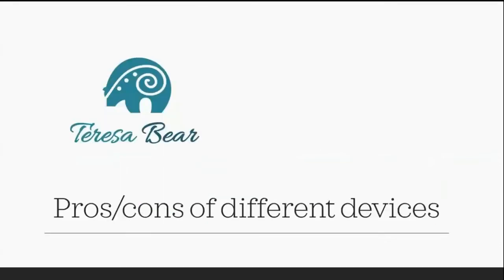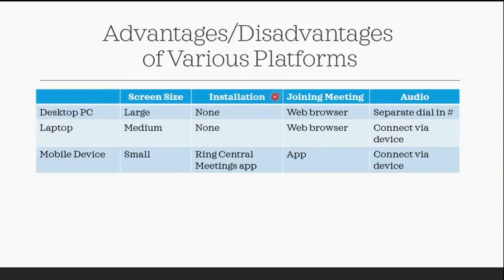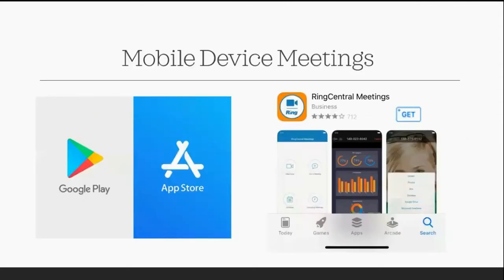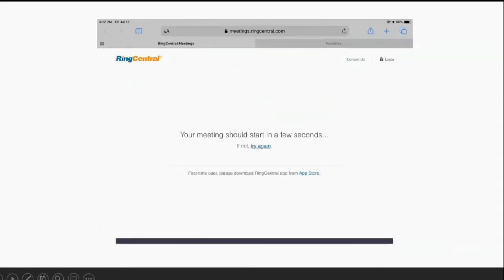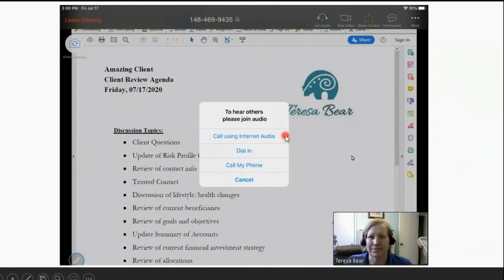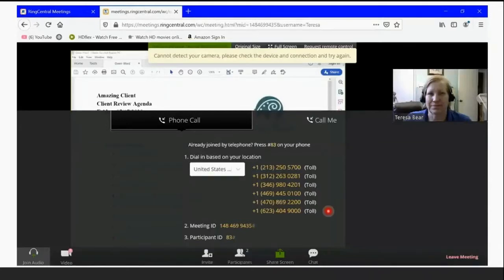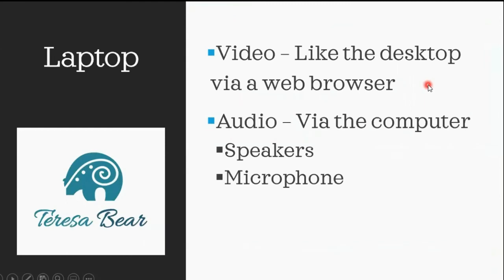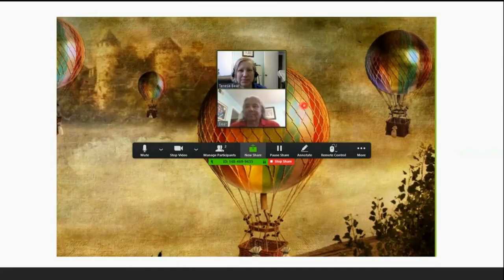How to connect to a Ring Central online meeting via Desktop, Laptop or Mobile Device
Meeting participants have several ways to join Ring Central online meetings;
Desktops, laptops and mobile devices.  This video shows how to join an online meeting hosted by financial planner Teresa Bear.